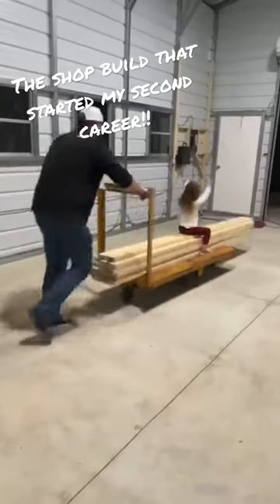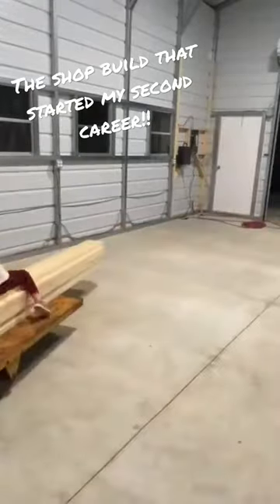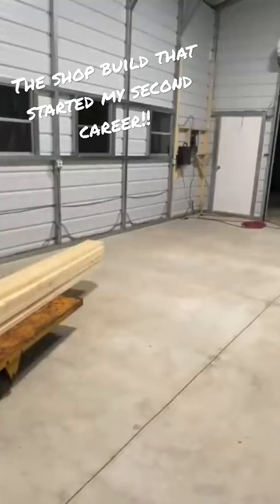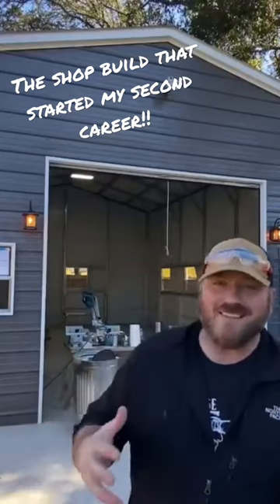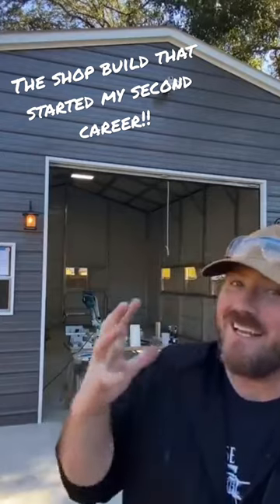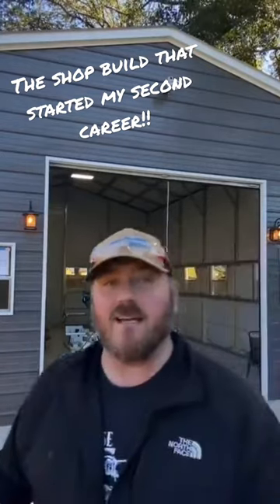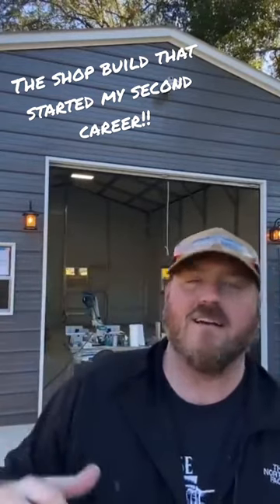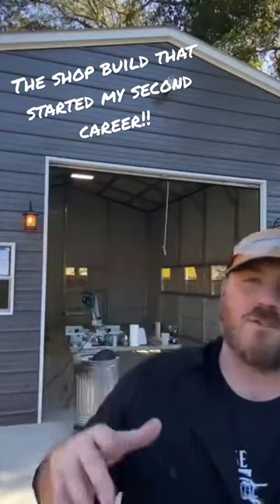The Video That Launched My Second Career!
All Of My PRODUCTS & DIGITAL FILES